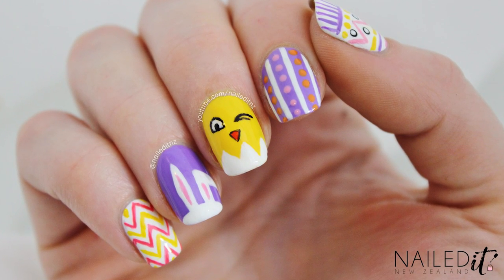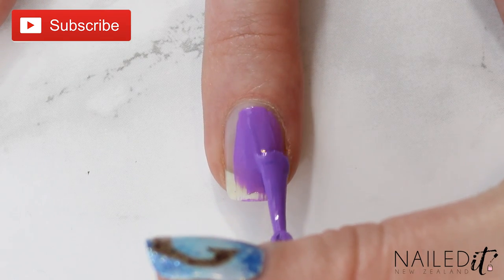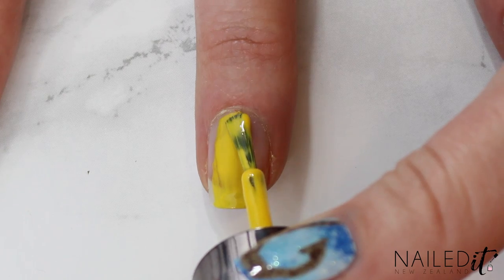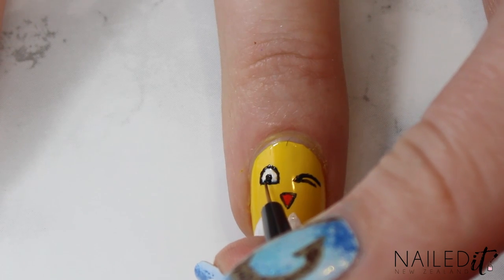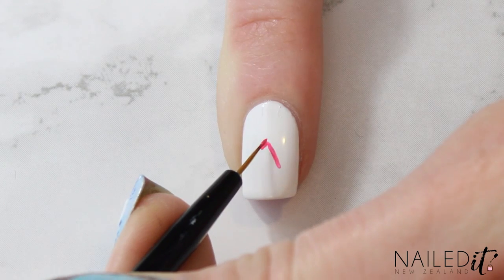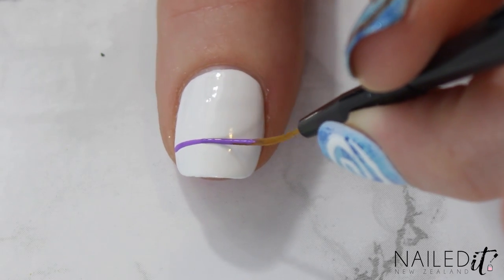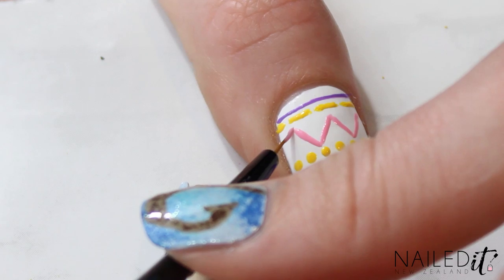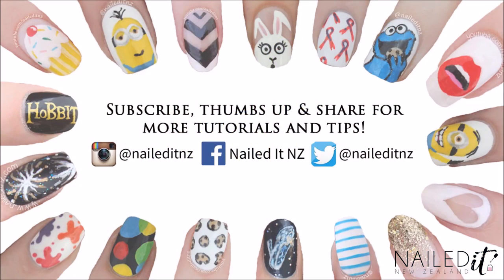FIVE IN FIVE | Easy Easter Nail Art | Nailed It NZ